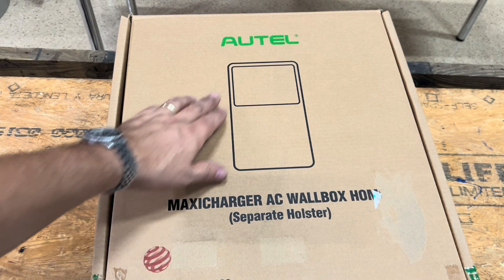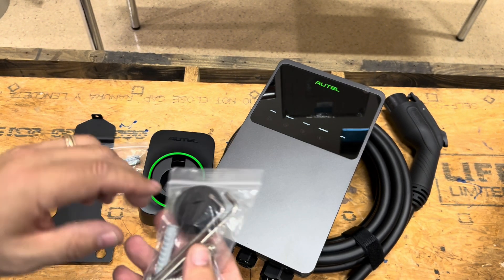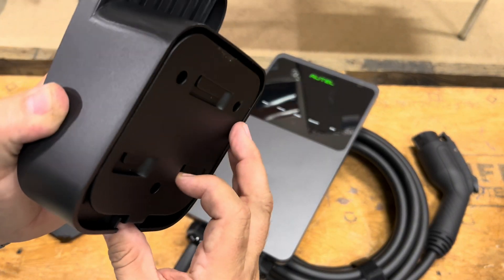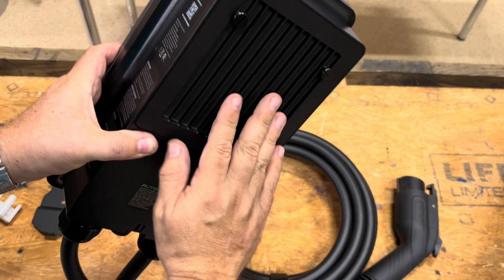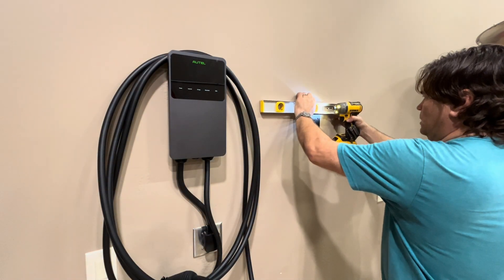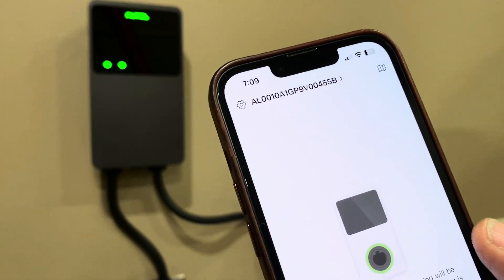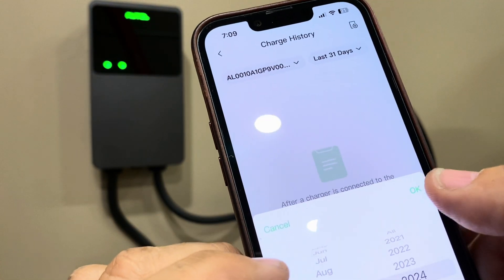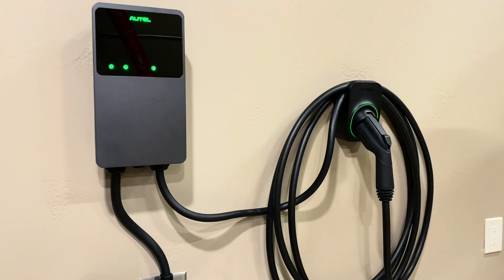⚡🔋Install a L2 EV Car Charger ● 40-Amp MaxiCharger by AUTEL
Autel MaxiCharger Home Electric Vehicle (EV) Charger, up to 40 Amp, 240V, Level 2 WiFi and Bluetooth Enabled EVSE, NEMA 14-50 Plug, Indoor/Outdoor, 25-Foot Cable with Separate Holster, Dark Gray

Engineered by Autel, the industry-leader in automotive diagnostic tools since 2004, the MaxiCharger Home is a Level 2, 240 Volt electric vehicle (EV) charging station that can charge any EV or plug in hybrid up to 7X faster than a Level 1 regular outlet charger.

The advanced Autel Charge mobile app allows you to track, manage, schedule, and optimize smart EV charging anytime to take advantage of off-peak electricity rates. The NEMA 14-50 plug and adjustable power output up to 40 Amps allows you to choose what works best for your home and lifestyle, helping to avoid costly electrical upgrades.

A durable 25-foot cable, sturdy construction, and high-grade materials provide maximum weather resistance. A NEMA 4X protection rating, and certification by CSA testing labs, provide safe and reliable indoor and outdoor usage in any climate.

Wi-Fi, Bluetooth, and Ethernet connectivity options ensure automatic OTA (over-the-air) firmware updates and seamless connectivity and communication with your mobile device.

Easy installation by yourself or a licensed electrician, a 3-year warranty, 24/7 support from the best-in-class automotive customer service, and automatic updates will deliver safe and secure electric vehicle charging for years to come.

Rebates and incentives have sprouted up across the U.S. to help reduce the cost of installing an EV charger. Tested to UL safety standards by CSA, a Nationally Recognized Testing Laboratory (NRTL), the Autel MaxiCharger qualifies for local rebates and incentives.